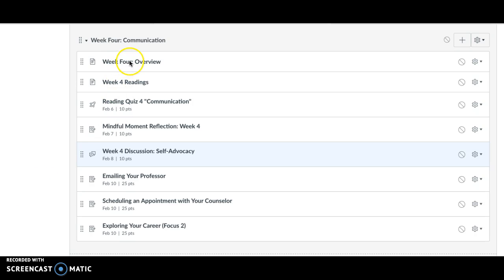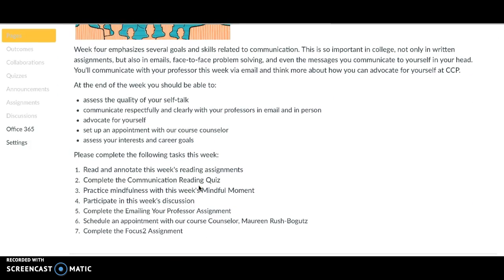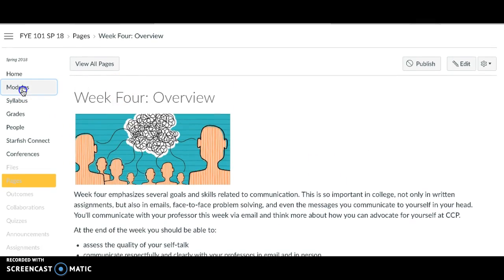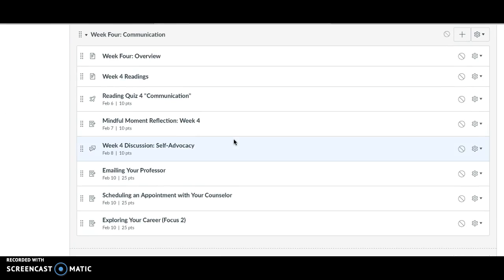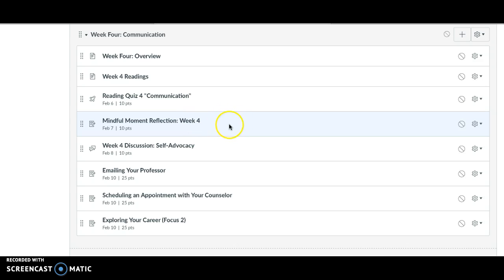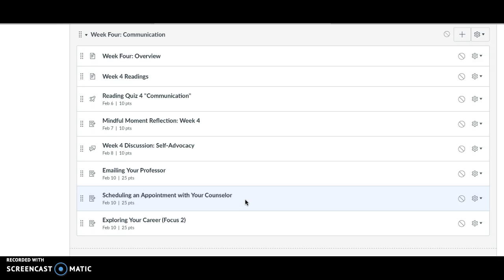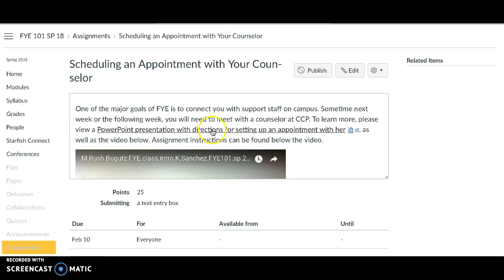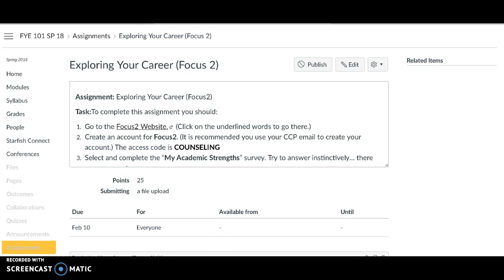FYE 101 Week 4 Overview